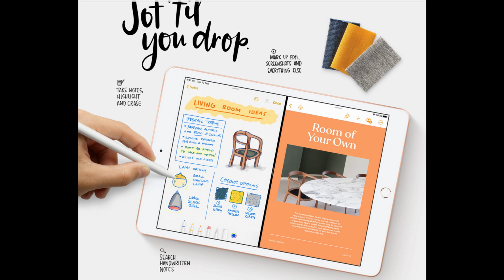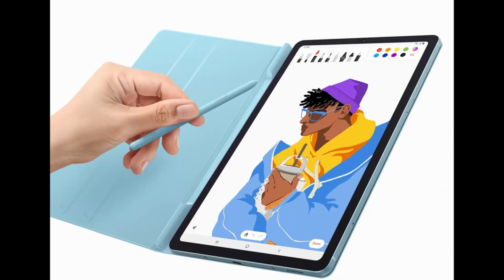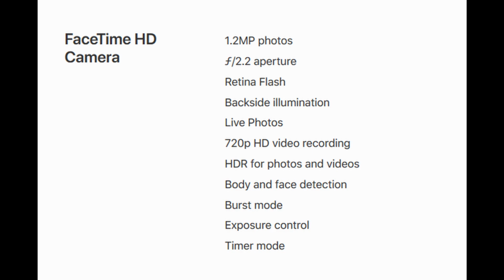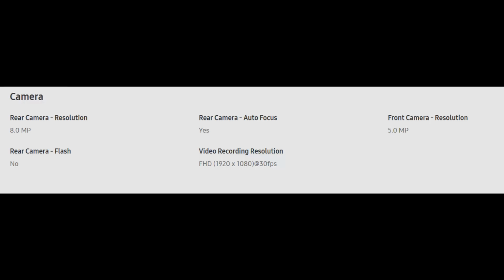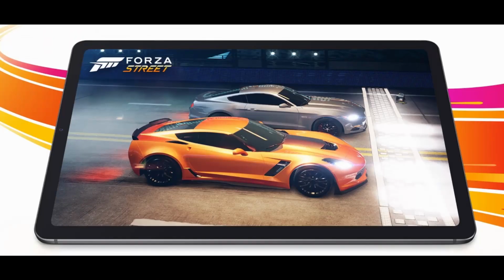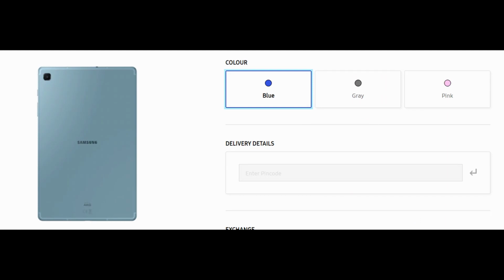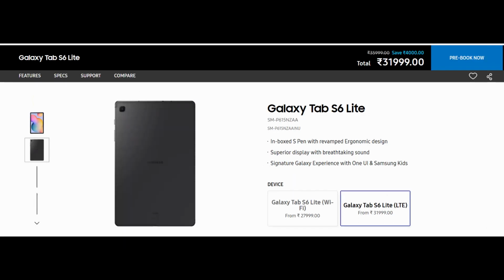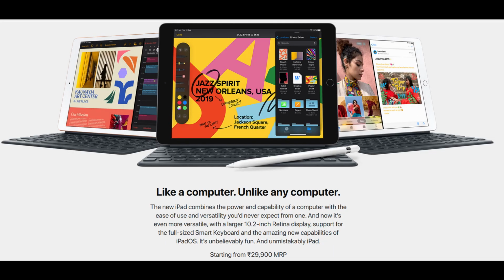Samsung Galaxy Tab S6 lite Vs ipad 10.2 which one should you buy?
I this video i will be giving you a brief comparison between ipad 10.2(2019) model vs Samsung galaxy tab s6 lite(2020) and tell which should you go for you are thinking to buy one.